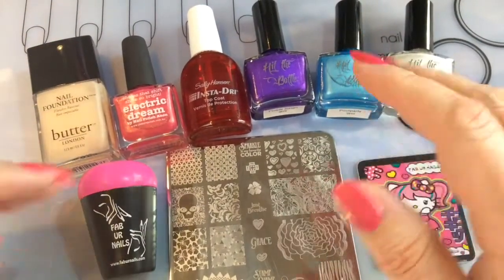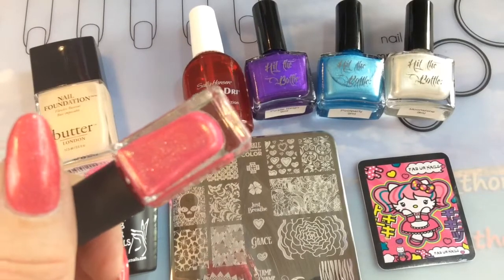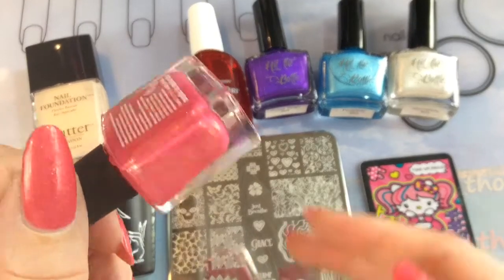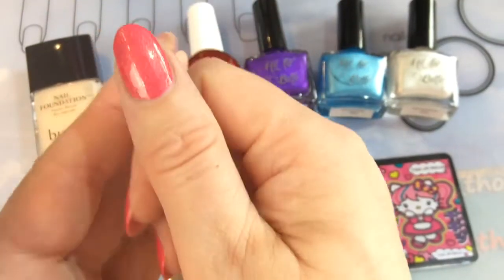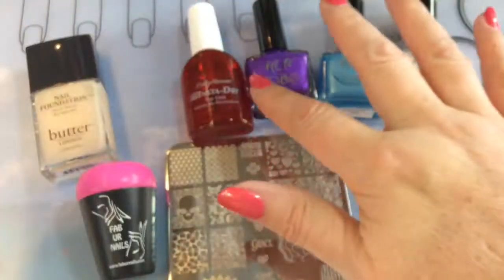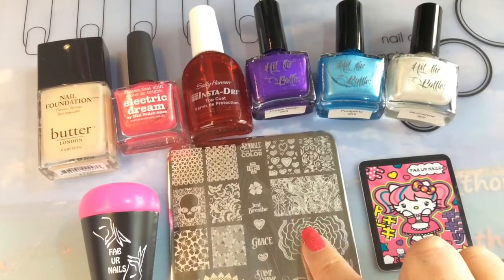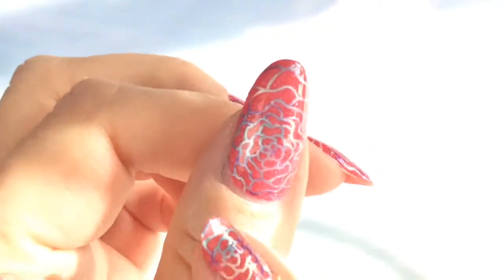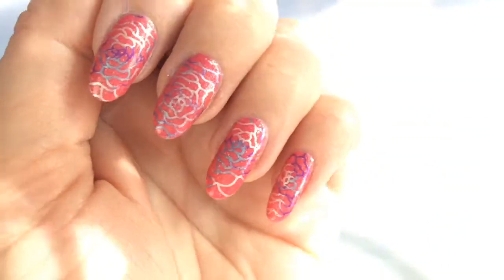Multi-Color Holo Blossom - nail stamping - weekly manicure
Open ME!!
Hey Guys
This weeks manicure was insprired by an IG post by Veronica from polishednailglitzz and I just had to do this mani with my own color combo. I used electric dream from picture polish as a base and did a multi-color stamp with 3 different Hit the Bottle polishes. I think it is a very nice springy design and I hope you like it as well :-)

Here is the link to "Polishednailglitzz'" IG post - she does not have a YouTube channel so I can only link her pic:

If you have any questions related to anything shown in the video, just pop it in the comments below and I will do my best to answer them.

Thx so much for watching, I really appreciate you taking the time to watch my videos!  TATA til next time 😊

And as always: All products in the video have been bought with our own money - all views and opinions are entirely my own!